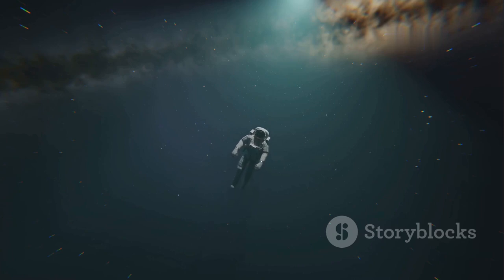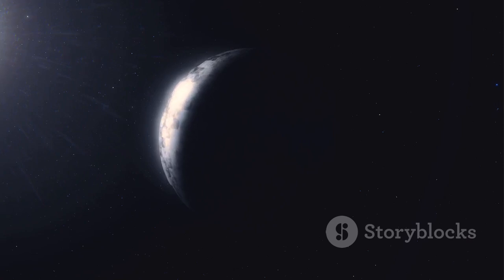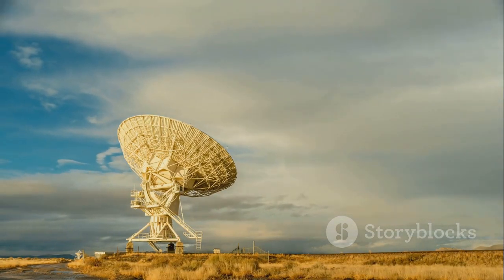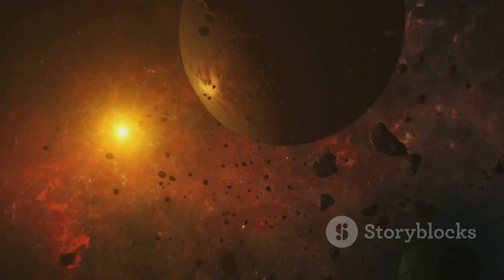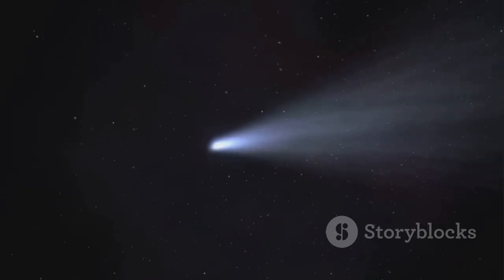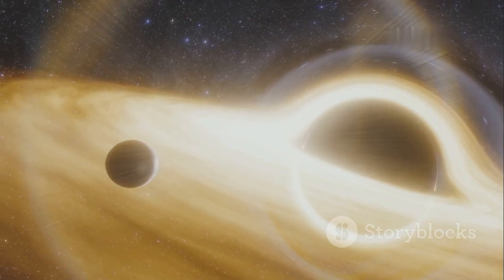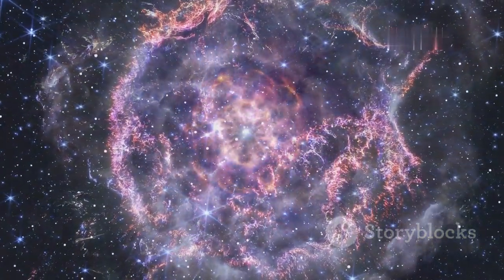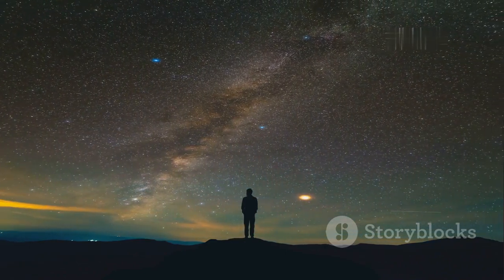"10 Mysterious Space Facts That Will Leave You Speechless 🌌🚀"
Prepare to embark on a journey through the most mind-bending mysteries of the cosmos! 🌌 From the haunting void of Boötes to the elusive Planet Nine, these 10 incredible space facts will leave you questioning everything you know about the universe. Discover rogue planets drifting in eternal darkness, stars that refuse to die, and eerie sounds captured from the depths of space. Is it science, or could it be something far more mysterious? Watch now and uncover the secrets of the final frontier! 🚀✨

Space mysteries, strange space facts, mysterious universe, rogue planets, alien megastructures, black hole time, galaxy collisions, unexplained space phenomena.